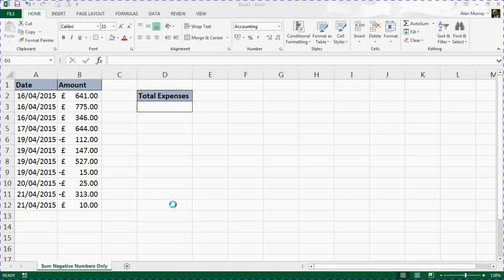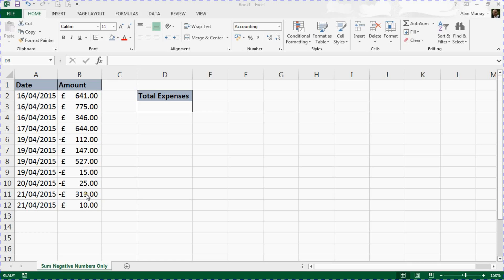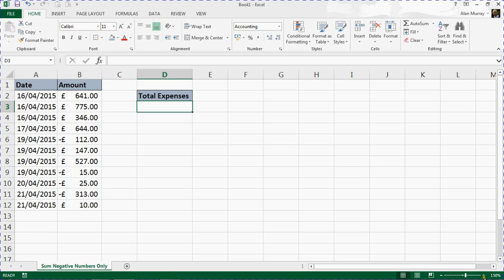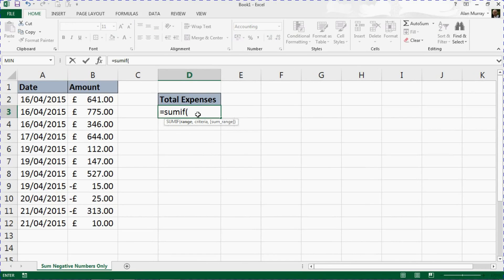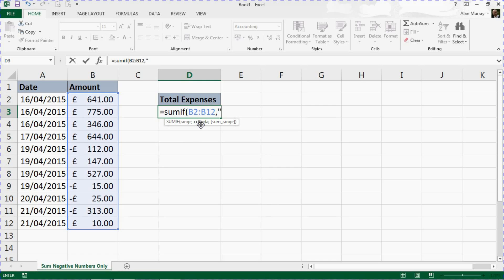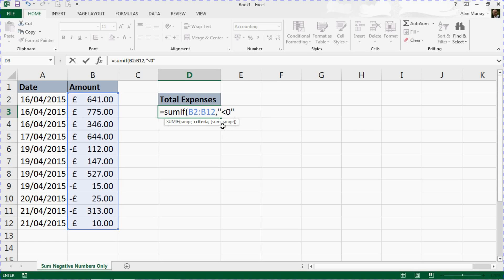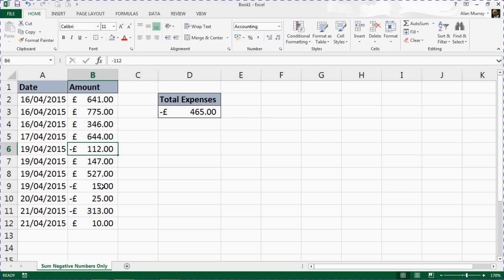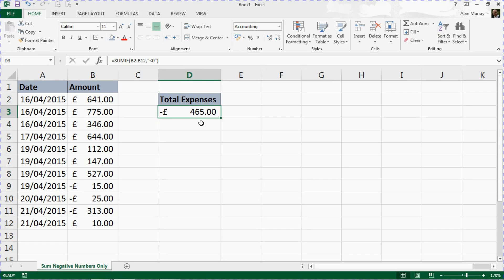Sum Negative Numbers Only in Excel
Sum negative numbers only in a range using the SUMIF function.

This video demonstrates a list of incoming and outgoings. To sum the expenses in the list we need to sum only the negative values.

Learn over 100 different formulas with our online course.

Sum negative numbers only in Excel using the SUMIF function. Using this function allows us to specify a condition for the values to add.

To use the SUMIF function you just need to supply the range of cells to test, the criteria and the range of cells to sum.